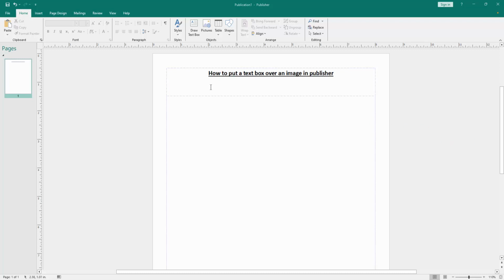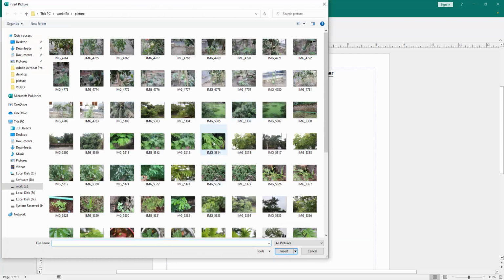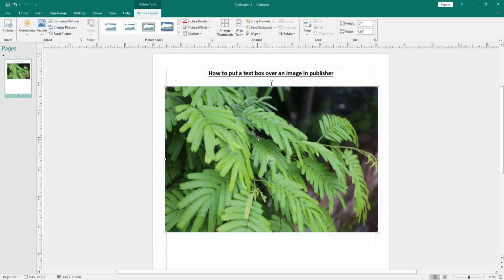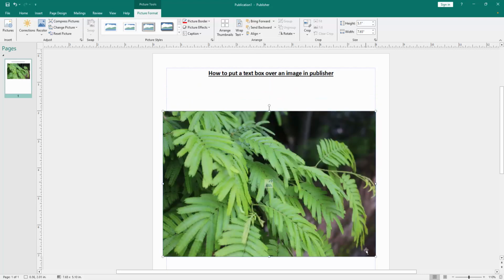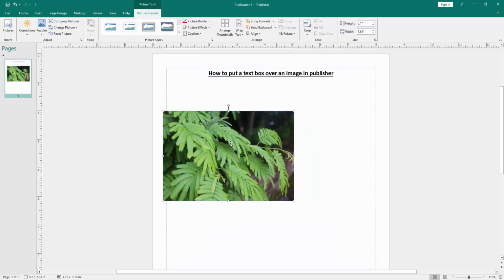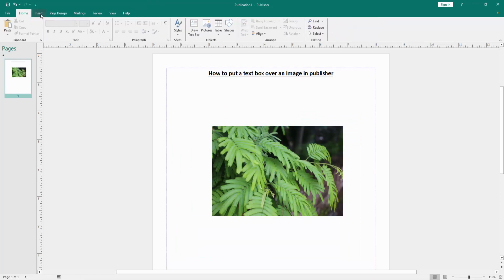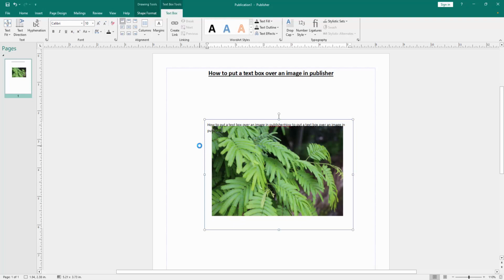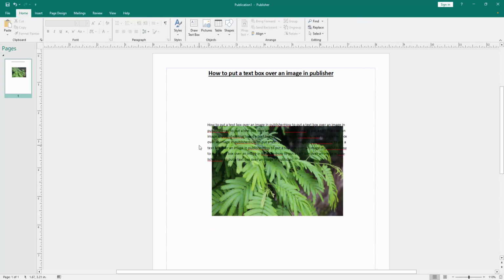How to put a text box over an image in publisher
Assalamu Walaikum,
In this video I will show you, How to put a text box over an image in publisher.  Let's get started.